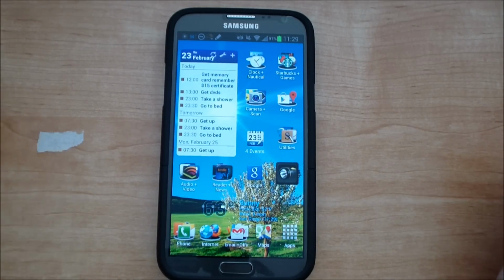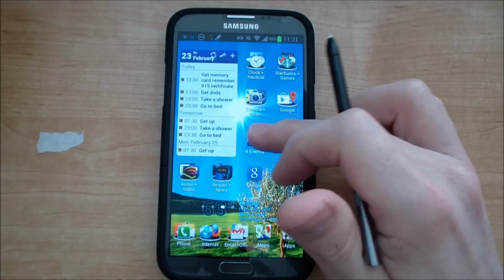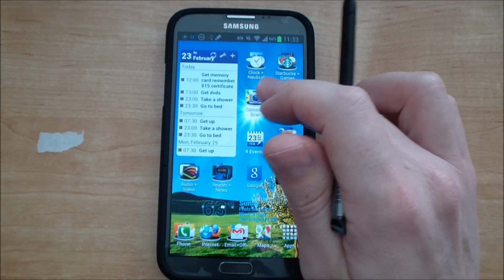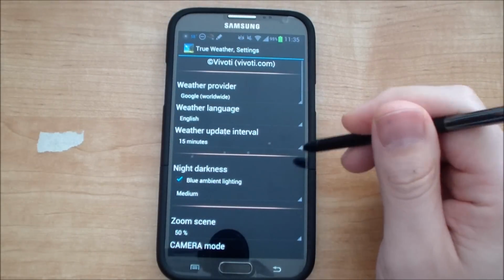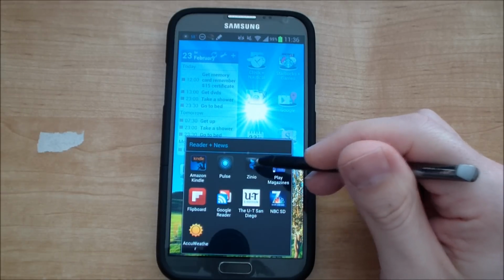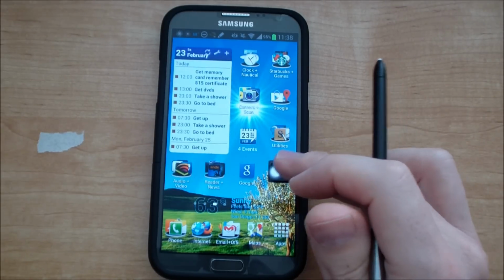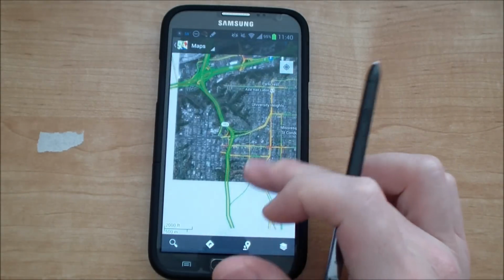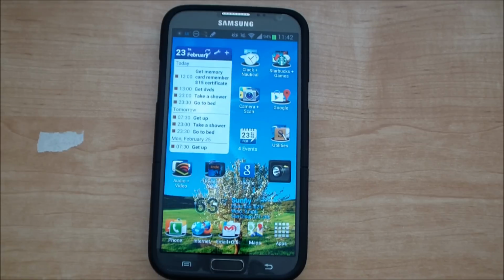Samsung galaxy note 2 applications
Samsung Galaxy Note 2 Sprint

Samsung Galaxy Note 2 Verizon

Samsung Galaxy Note 2 AT&T